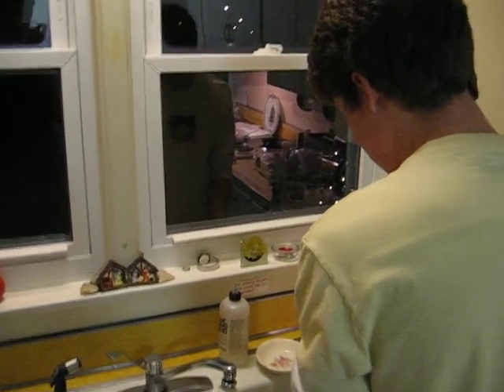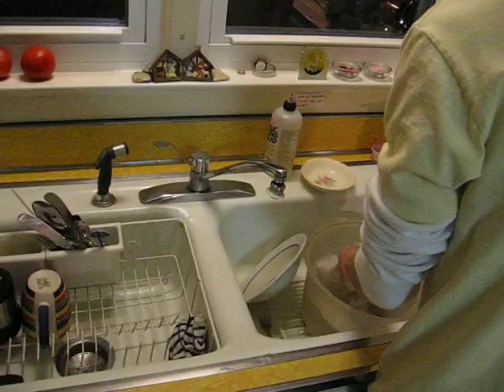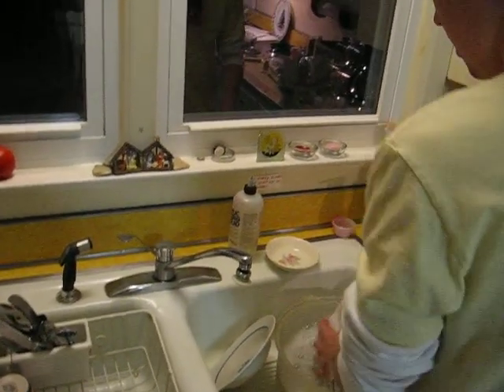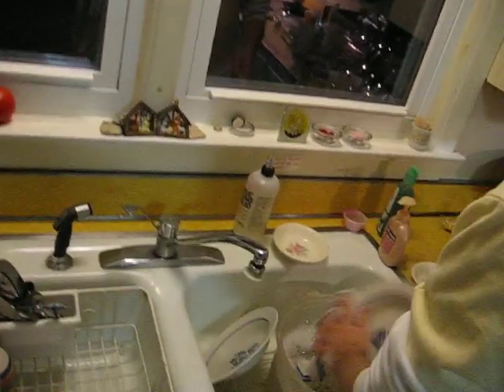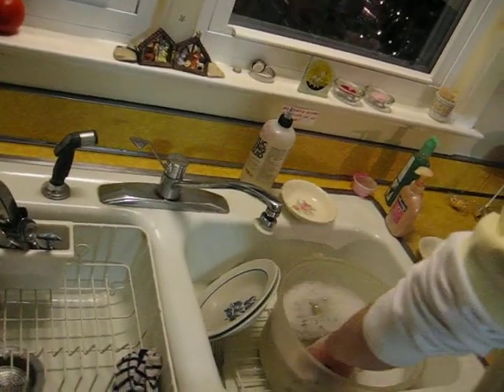Dishes procedure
Tyler explains how to wash dishes.